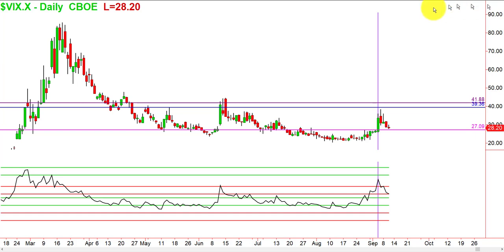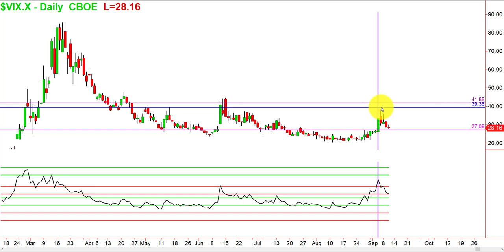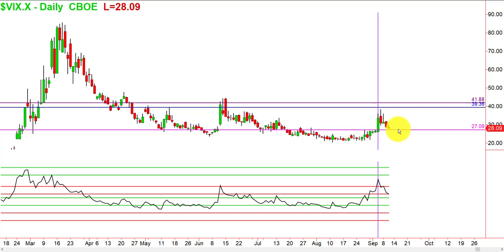VIX at Key Juncture! HimaReddy Trifecta In Action